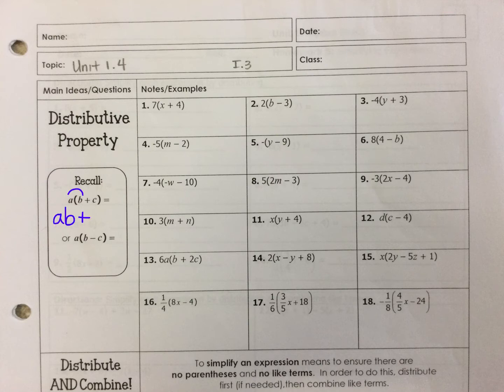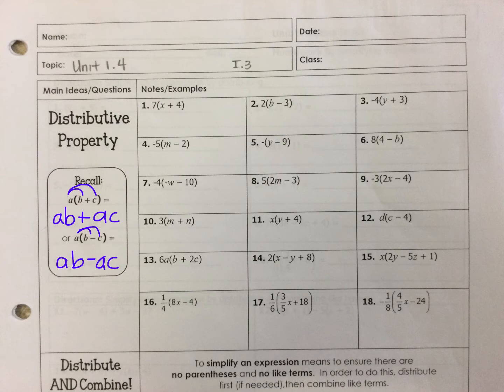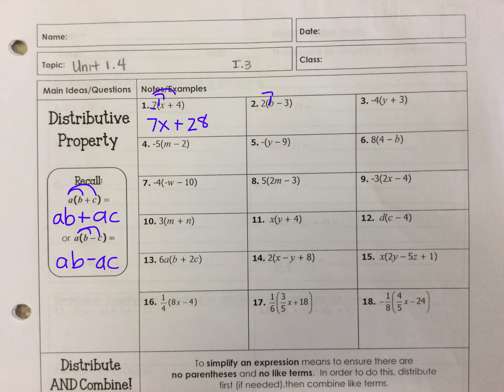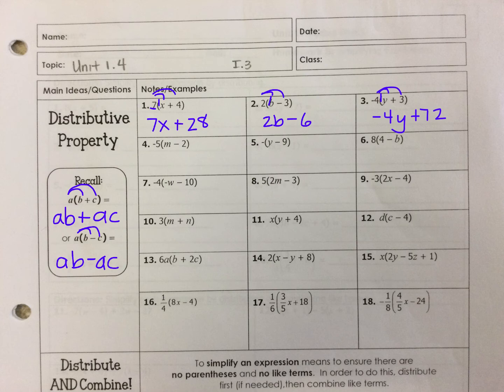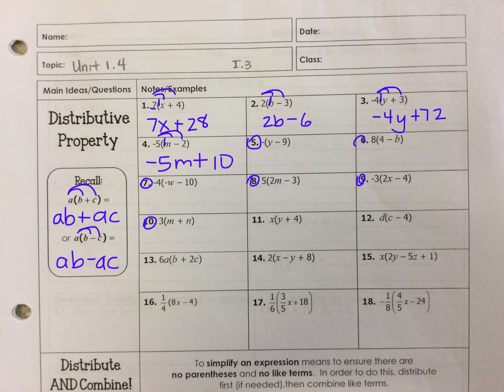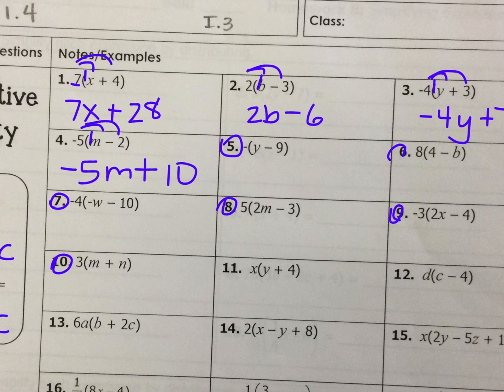Alg 1B 1.4 Notes A (21-22).mp4